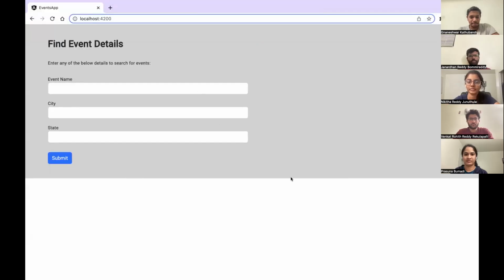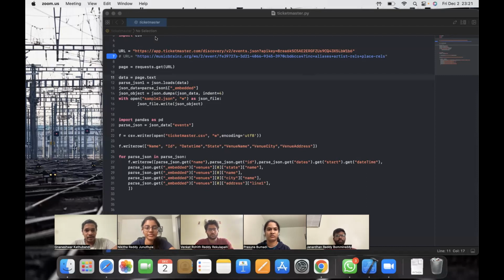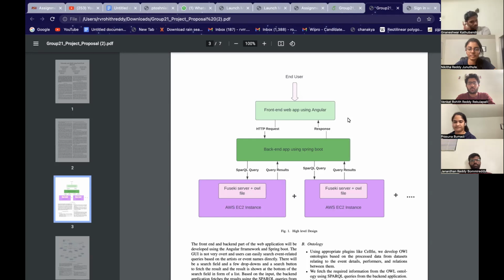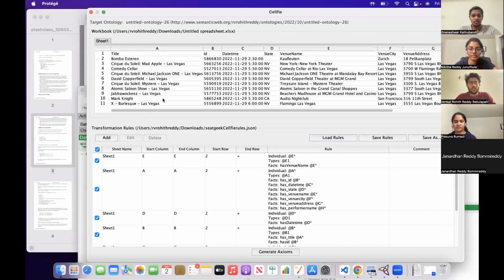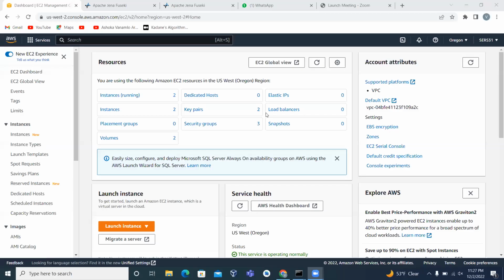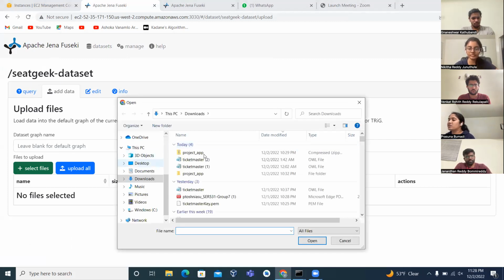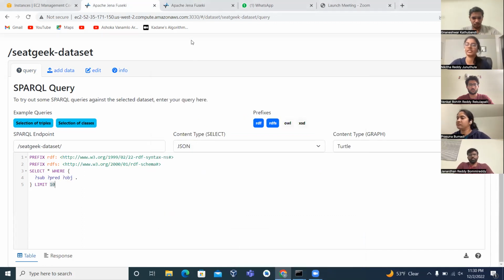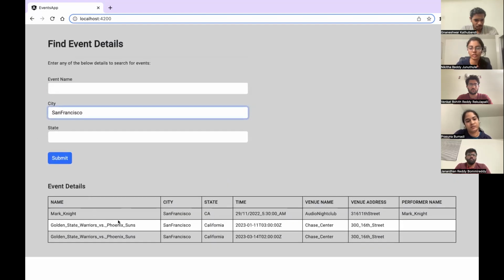SER 531 Team 21 Fall'22